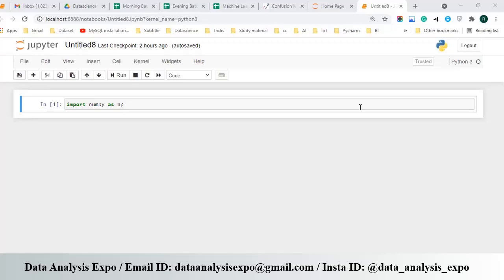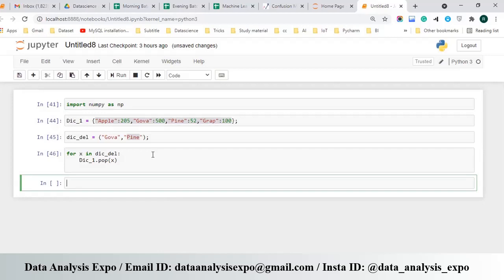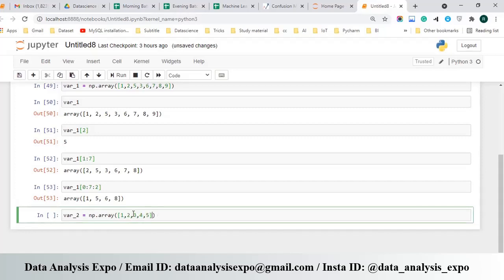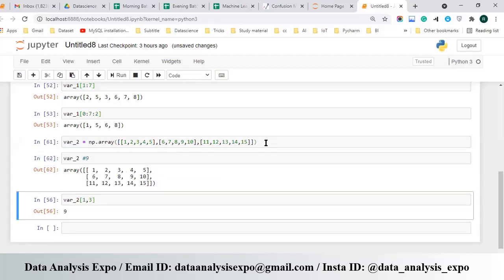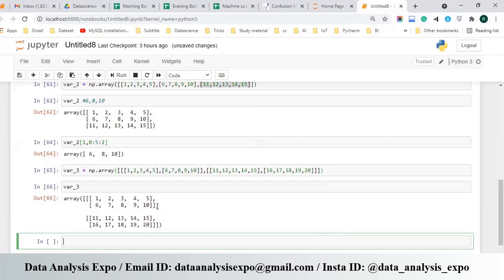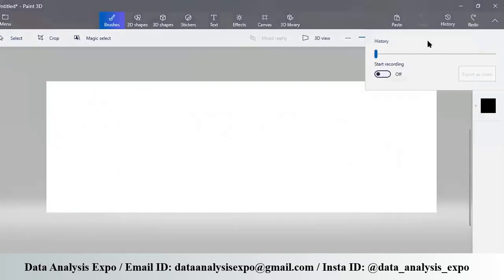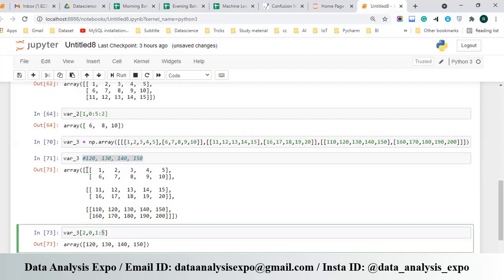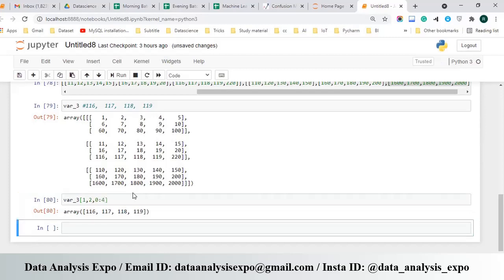Numpy array in Python | How to accessing the element from Numpy Array? | Dimension of array Python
Class session recording
Topics: Accessing the Elements From Numpy Array